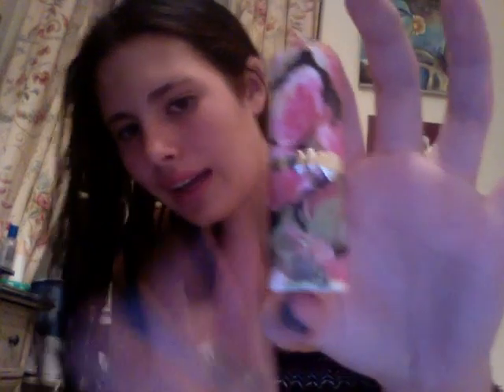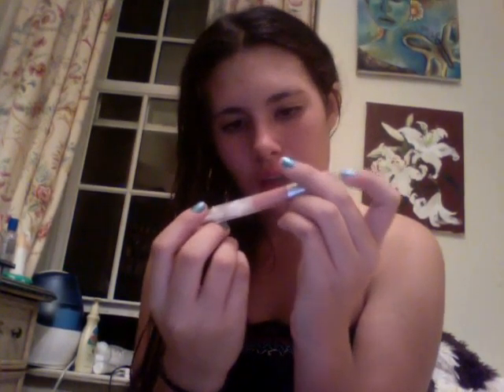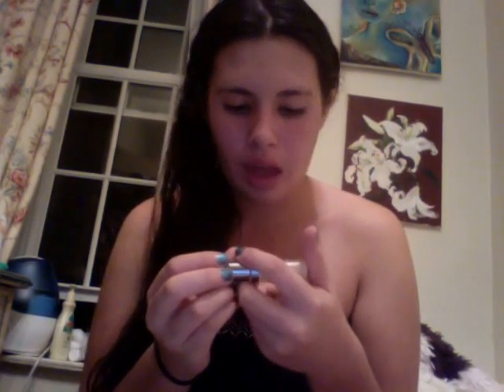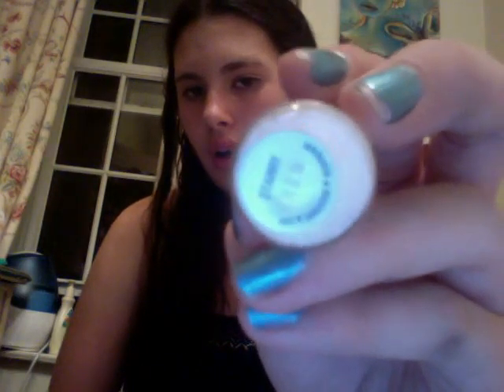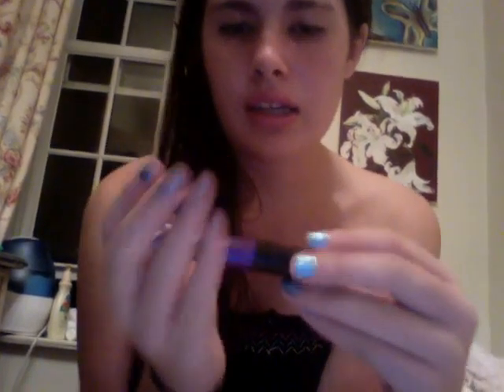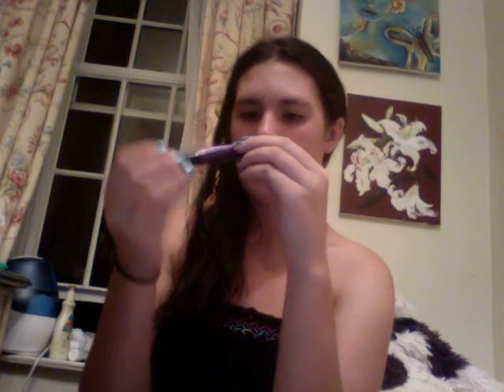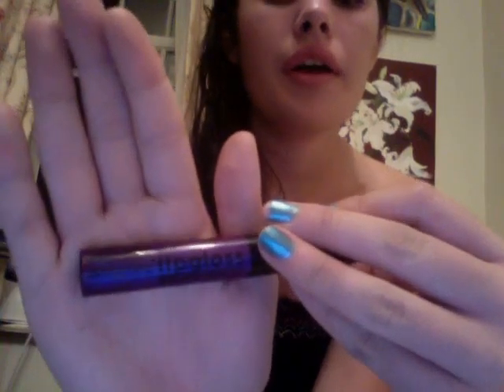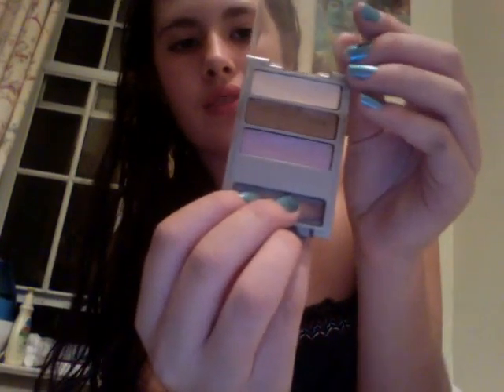fav makeup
my favorite makeup